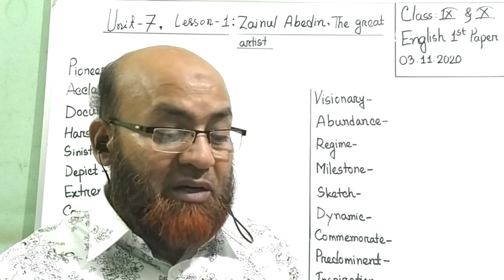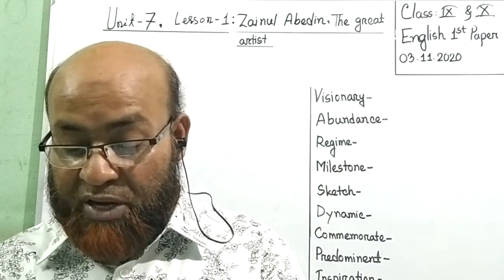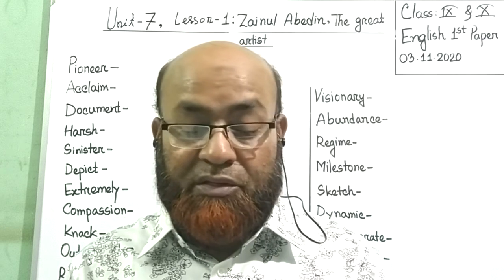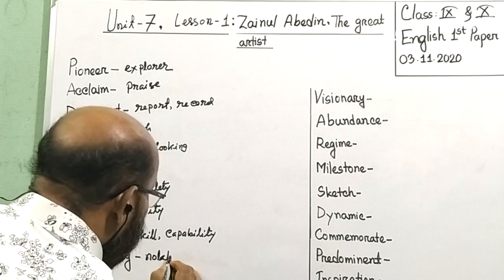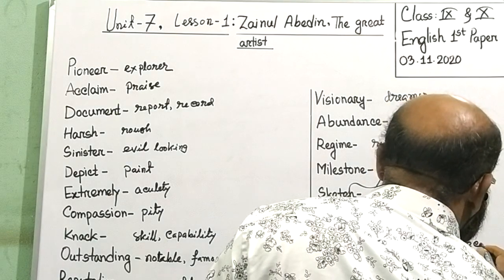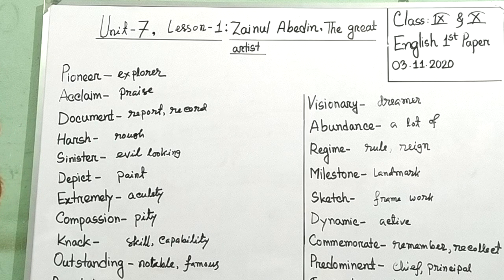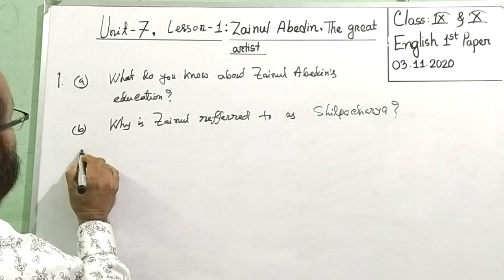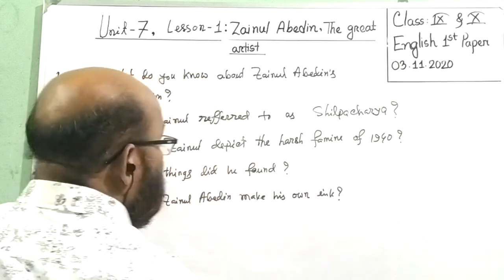Class-IX & X, Subject- English 1st paper, Topic- Unit-7, lesson-1: Zainul Abedin, The great artist